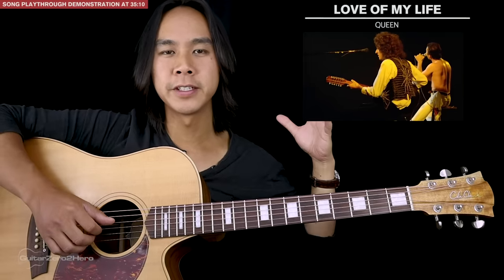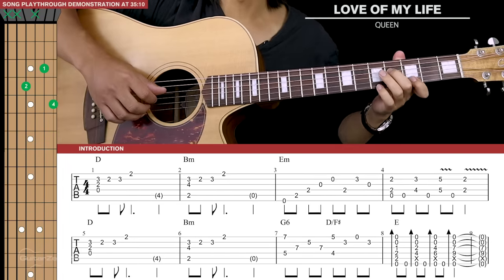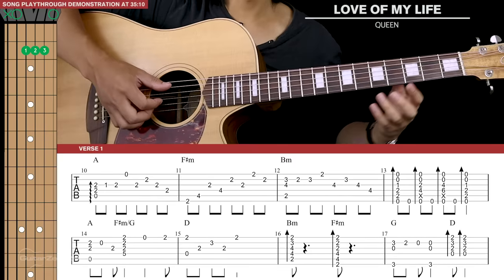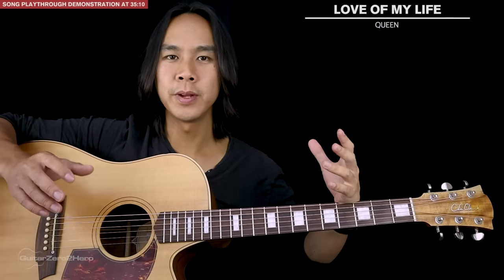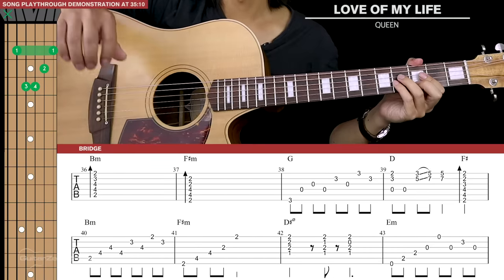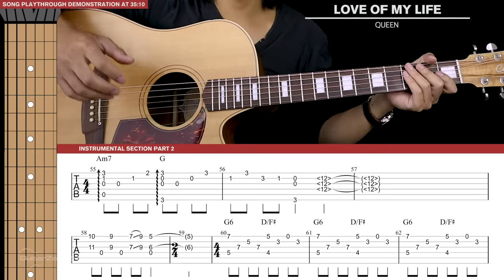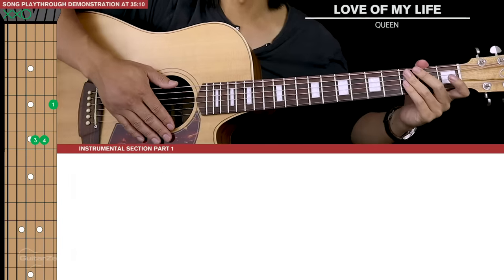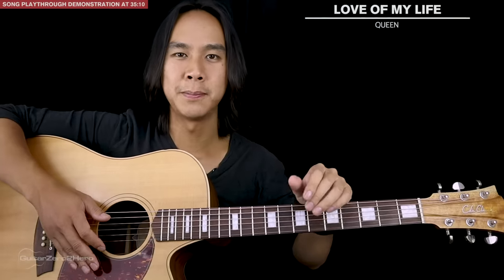Love Of My Life Guitar Tutorial - Queen Acoustic Guitar Lesson 🎸 |TABS + Fingerpicking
🎼► Link To TABS/Chords/Lyrics In Description Below

Welcome to this Love Of My Life Guitar Tutorial by Queen!
I've had so many requests for this song, so I've finally gotten around to it. It's probably the most in depth lesson i've created to date but definitely one of my favourite to play. In this video I teach you an acoustic version of Love Of My Life based off Queen's 1981 live performance in Montreal - you can check out a clip for that futher below in the description. Note that this isn't a note for note transcription but a helpful guide to show you the main structure and parts of the song. Brian May always plays this song differently every single time, but the core chords and structure generally remains the same. He also uses a 12 string guitar but since I know most people won't have one this arrangement is for a 6 string guitar but is arranged so that some of those higher notes are still heard.

Thanks to my mate @david_scammell for providing his lovely vocals - check him out on instagram.